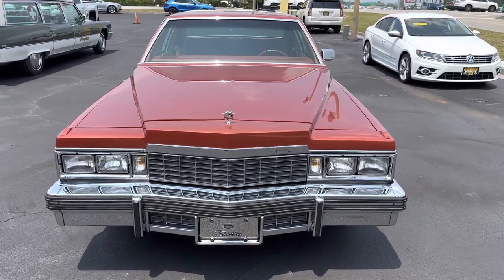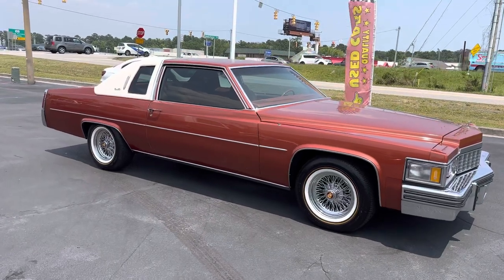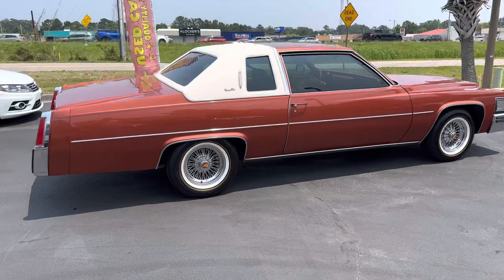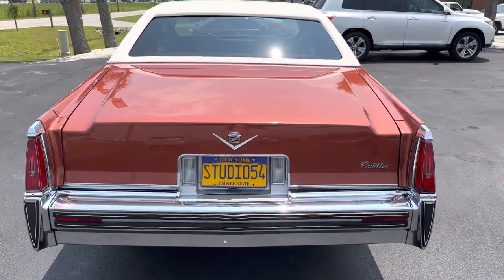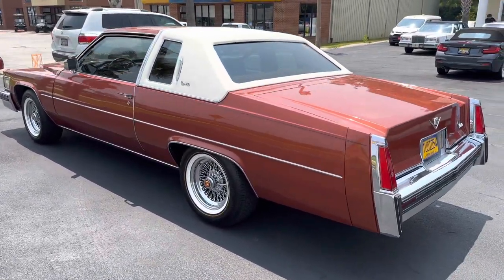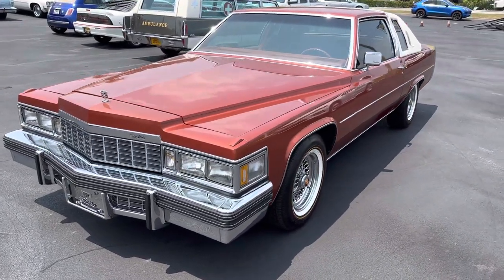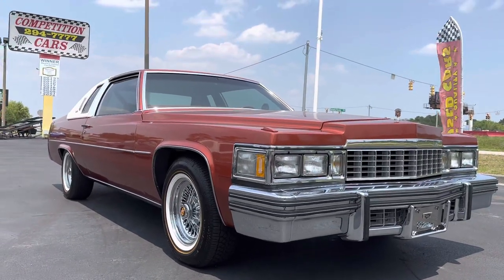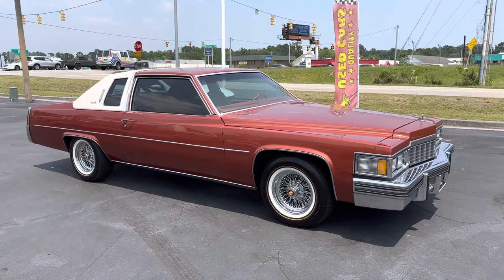Sergio snagged another one!! 1977 Cadillac Coupe Deville!! 15,000 MILES! JUST STUNNING!